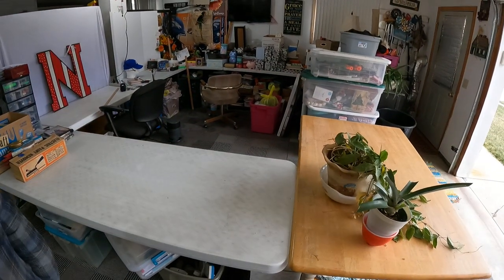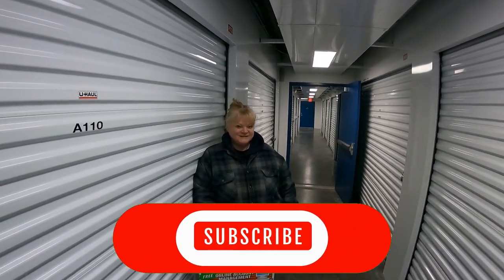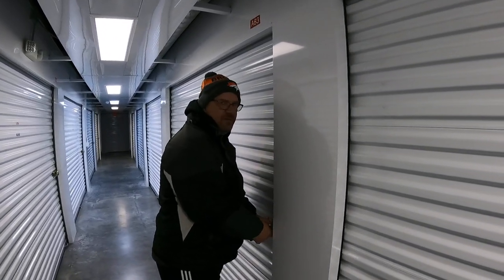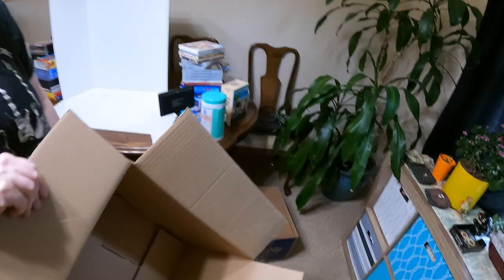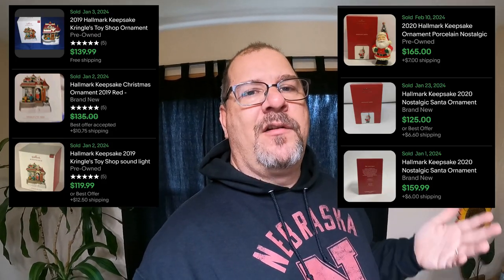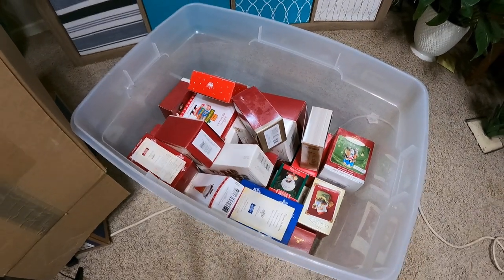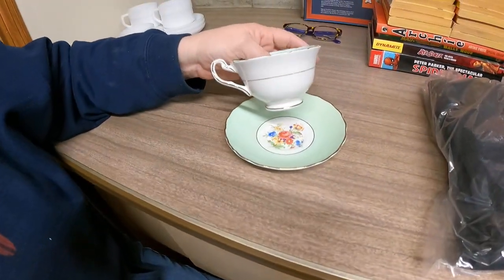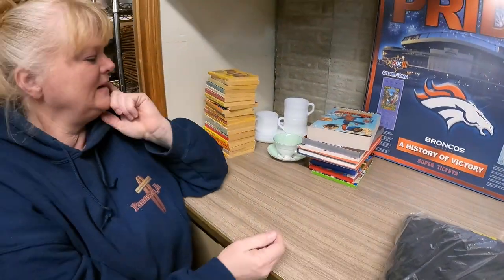There are many different ways to make extra money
Getting our storage unit cleaned out, ready to move on from the books and dvds only to find another little money pile! A lot going on today, come check it out!

We are resellers from Lincoln, Nebraska and look for items to flip on ebay and locally and just want to share our adventures with our friends - Come along with us!

0:00 Intro
3:37 Storage Unit
8:31 Books out, Hallmark in
14:37 Ebay sales